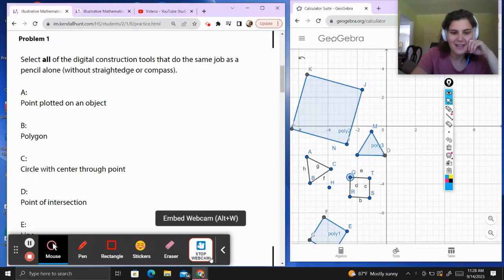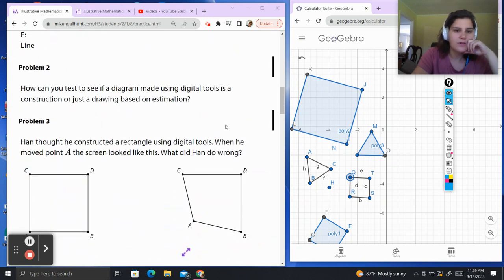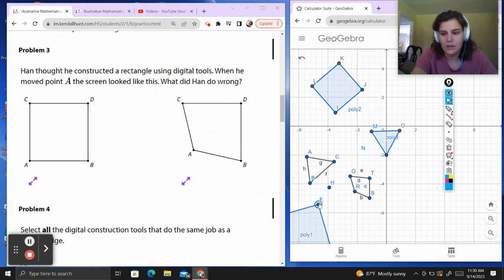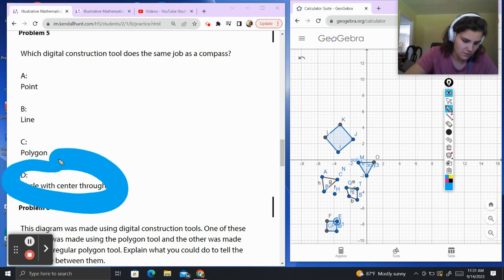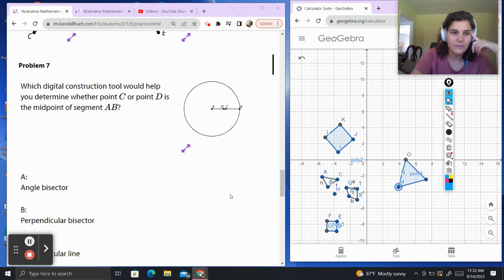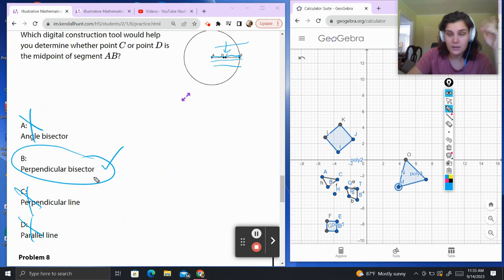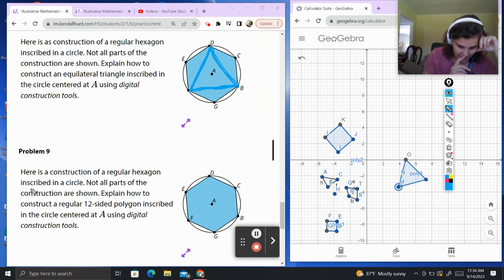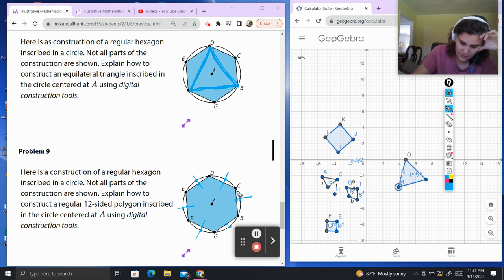Illustrative Mathematics Geometry Unit 1 Lesson 8 Practice EXPLAINED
I'm not a a hug fan of this lesson because it's possible different construction tools work slightly differently, but for this problem sete I used Geogebra to demonstrate.